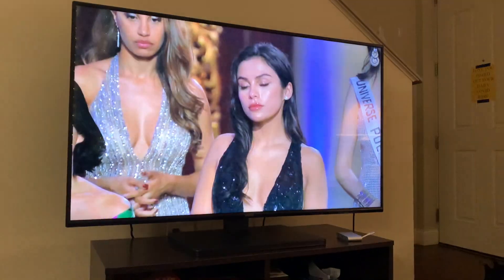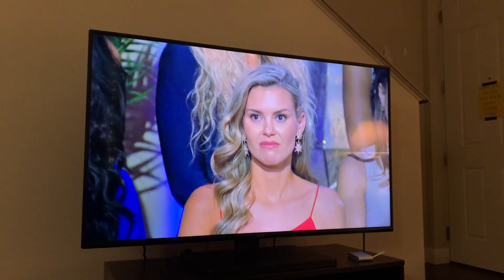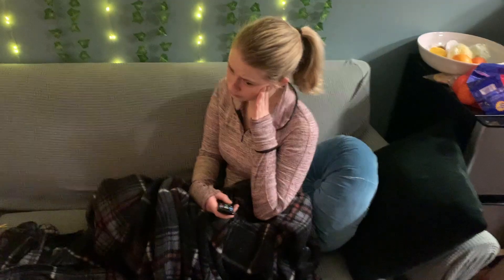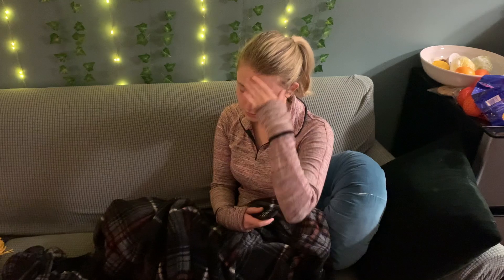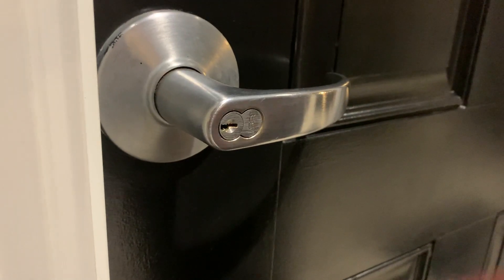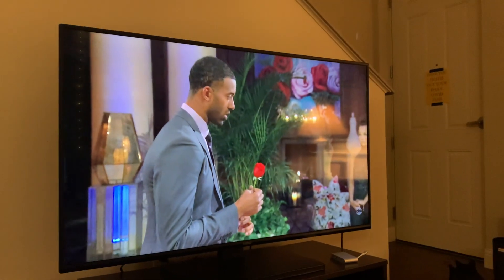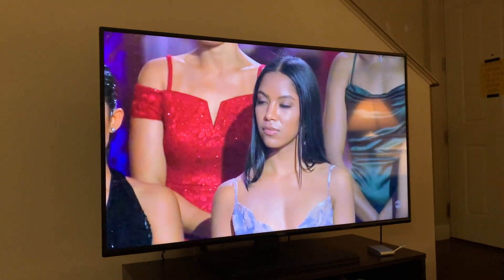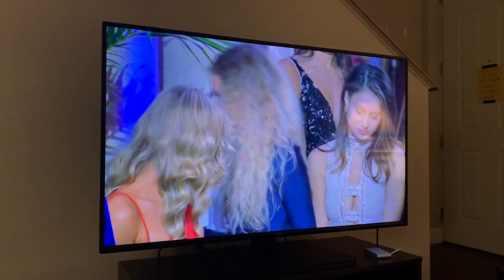Signal Detection Theory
A video explaining signal detection theory for Dr. Skogsberg's BNS 370 course, March 2021.